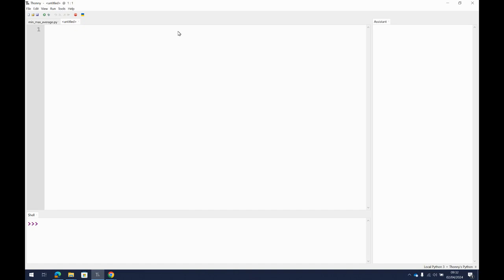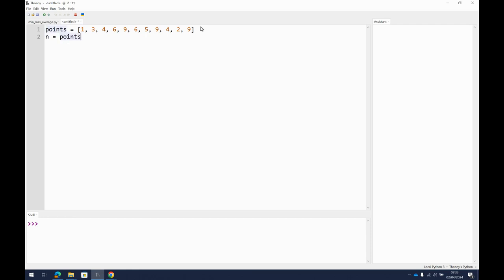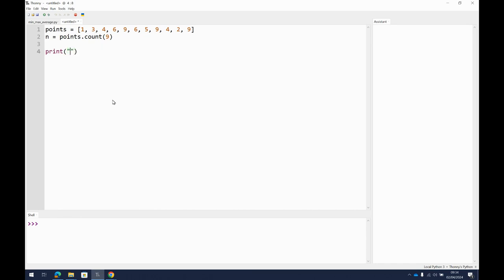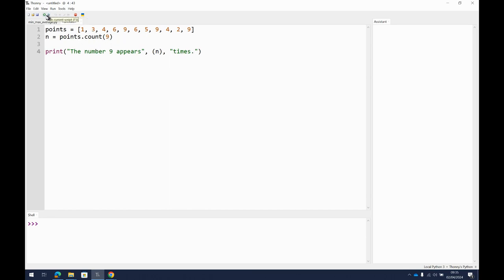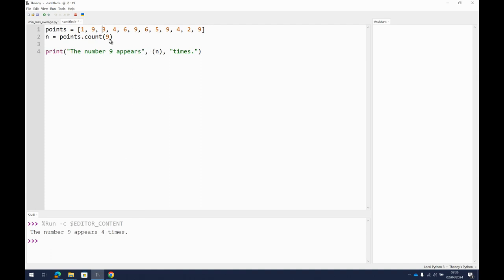22. Count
Using count.